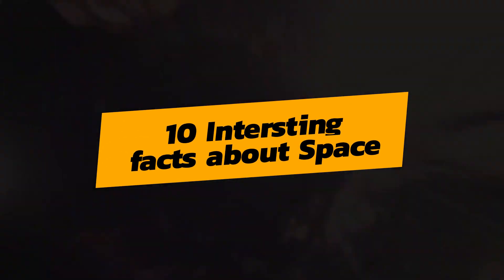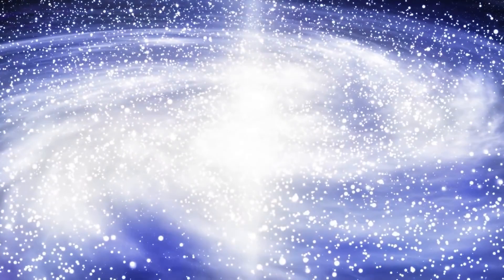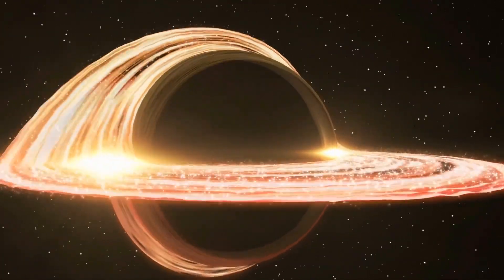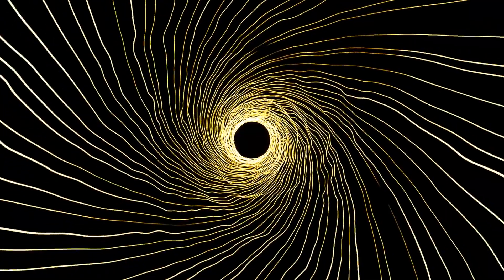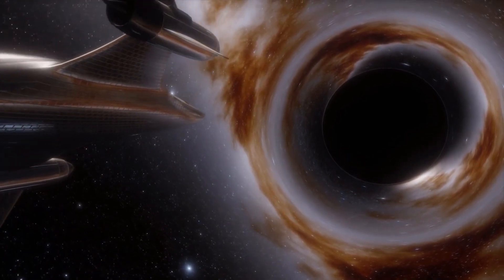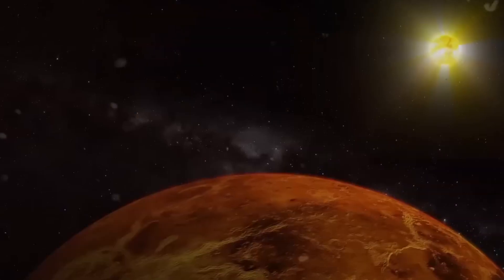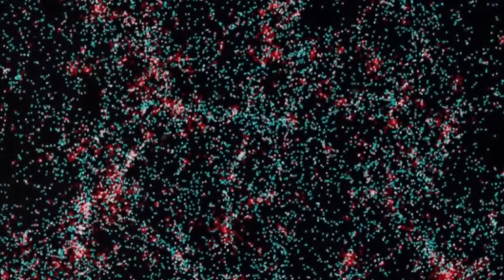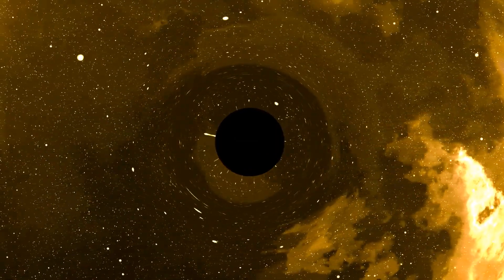10 SCARY facts about SPACE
In this fascinating video, we will be exploring 10 mind-blowing facts about space that will leave you in awe of the universe. If you have ever wondered about the mysteries beyond our planet, this video is for you.

Did you know that there are more stars in the universe than grains of sand on all Earth's beaches combined? That's just one of the incredible facts we will be sharing with you. From mind-boggling distances to mind-expanding concepts, we will take you on a journey through the vastness of space.

As we delve into the wonders of the cosmos, you will learn about the immense size of galaxies and the awe-inspiring power of black holes. Discover how the speed of light plays a crucial role in our understanding of the universe and how it affects our perception of time.

We will also explore the possibility of extraterrestrial life and discuss the latest scientific research and discoveries in this field. Are we alone in the universe? Join us as we delve into this intriguing question.

Whether you're an avid space enthusiast or just curious about the universe, this video is sure to captivate your imagination. So, sit back, relax, and get ready to embark on an incredible journey through the cosmos.